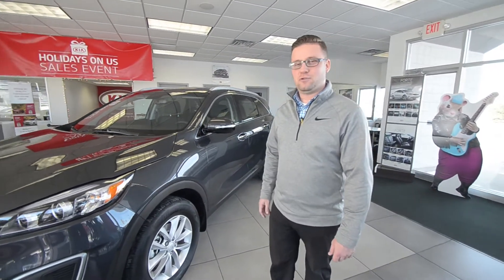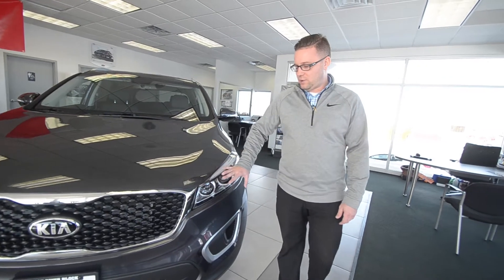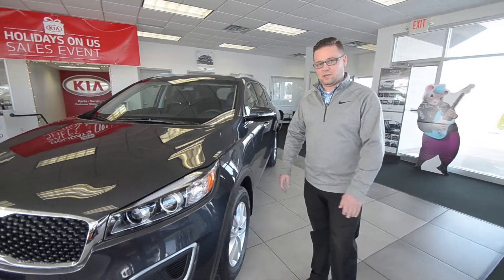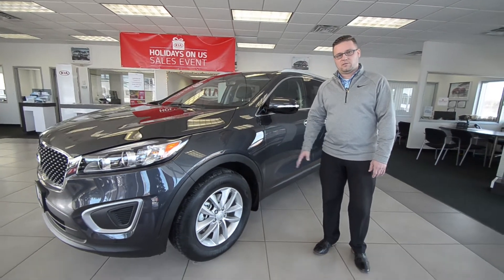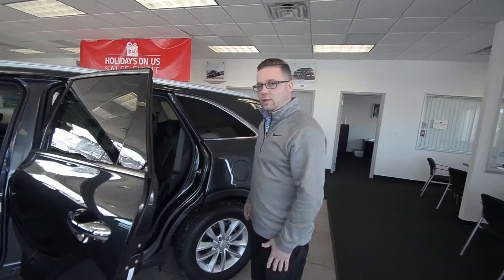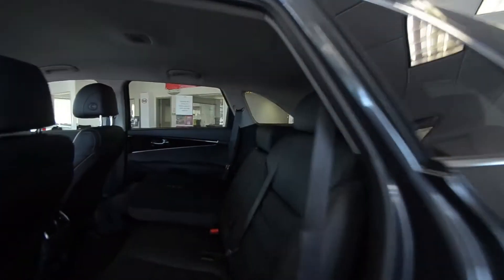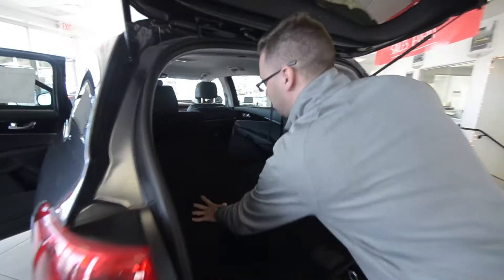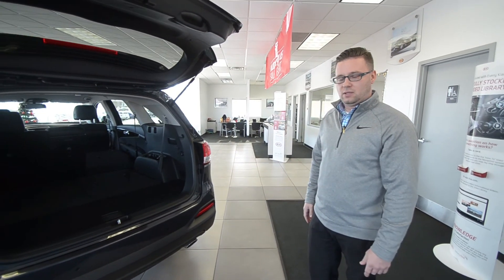Santa needs a new Sleigh! A 2017 Kia Sorento from Mitch!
Bending lights?  Comfy elves?  You bet!  Santa sure could use this new 2017 Kia Sorento to replace his broken down sleigh!  We'll see if Santa chooses the Sorento from Rock River Kia on Christmas Eve!